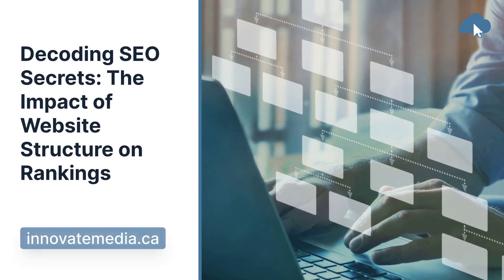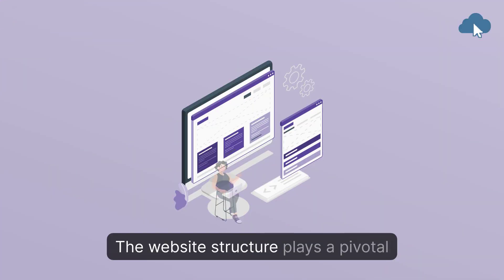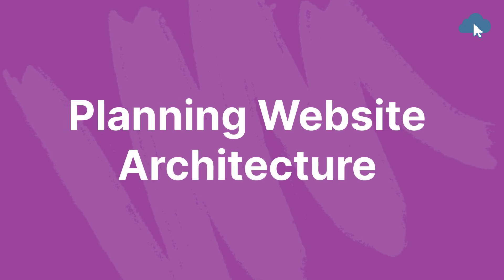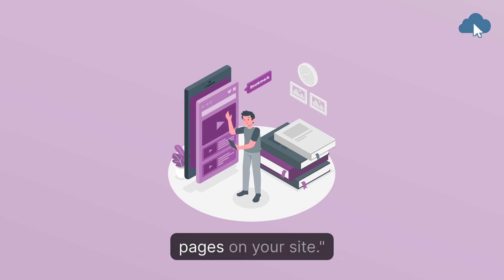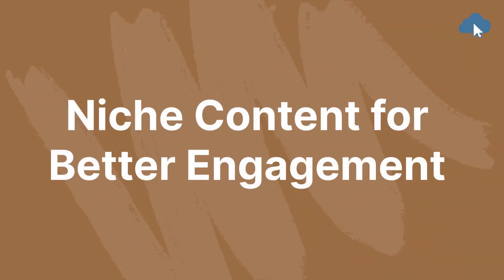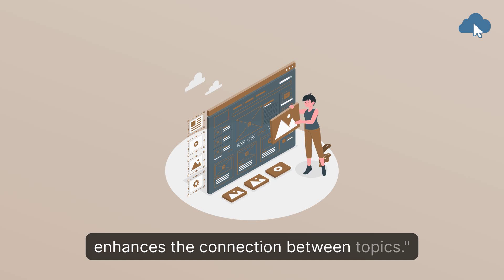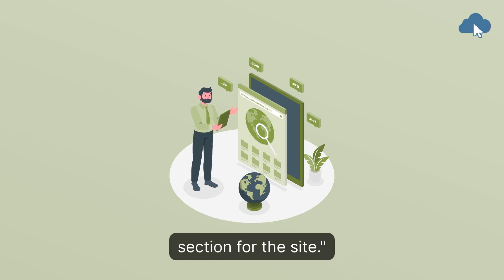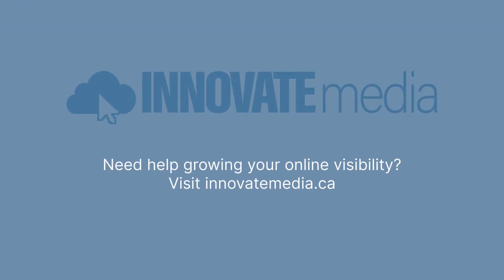Web Development: How Website Structure Affects SEO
Discover the critical role of website structure in SEO with Innovate Media Canada’s expert guide! In this video, we explore how to design a user-friendly and crawlable site that enhances both user experience and search engine indexing. Learn the importance of hierarchical site layouts, effective URL structuring, and internal linking. Understand how to avoid common pitfalls like orphaned pages and ensure your website is optimized for top search engine rankings. Watch now to elevate your web development skills and improve your SEO performance!